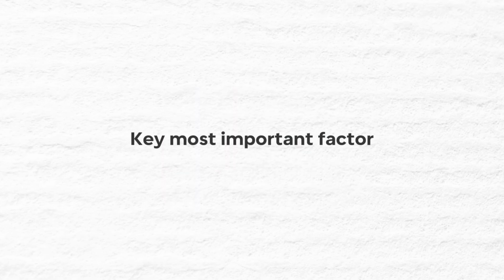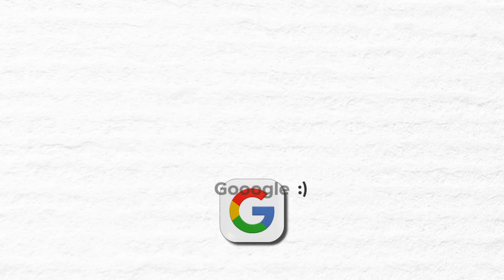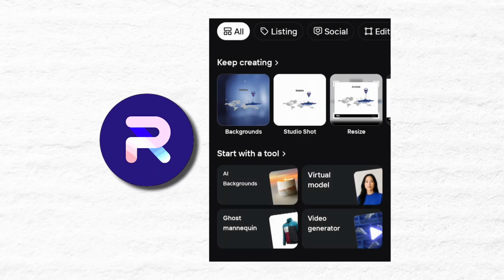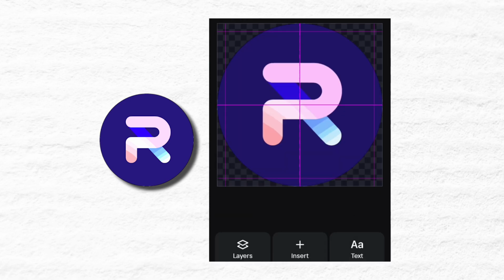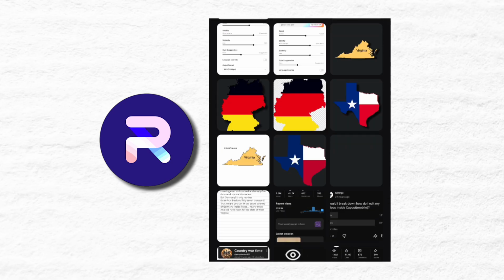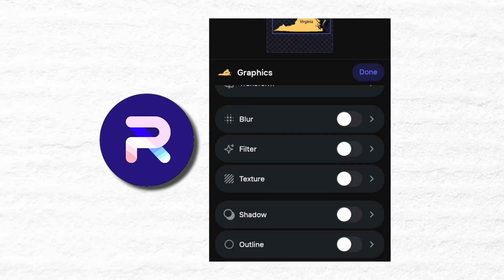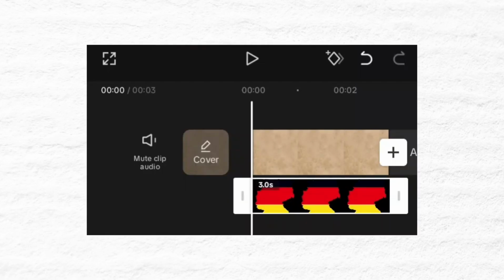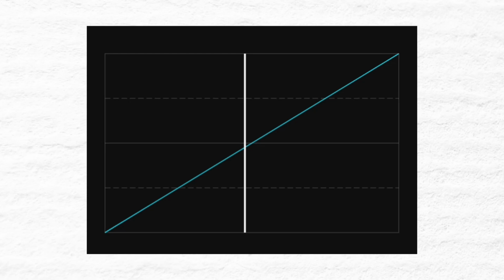How I Hit 6,000 Subs in 3 Weeks Using CapCut Mobile Tutorial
In this video, I provide a complete breakdown of the mobile editing workflow I used to grow this channel from 0 to over 5,000 subscribers in just three weeks.
‎Many people have asked how I create my geography and map-based content using only a smartphone. This tutorial covers my entire process from start to finish, including:
‎Script to Speech: How I use ElevenLabs to generate high-quality narration.
‎Asset Sourcing: My method for finding high-resolution maps and images on Google.
‎Image Processing: Removing backgrounds and adding depth with shadows in PhotoRoom.
‎Advanced Editing: A deep dive into CapCut keyframes and ease-in/ease-out graphs for smooth motion.
‎Audio Design: Adding impactful sound effects to maintain viewer retention.
‎This is a direct look at the technical steps behind my videos. Whether you are interested in the geography niche or just want to improve your mobile editing skills, these techniques are designed to maximize engagement and visual clarity.